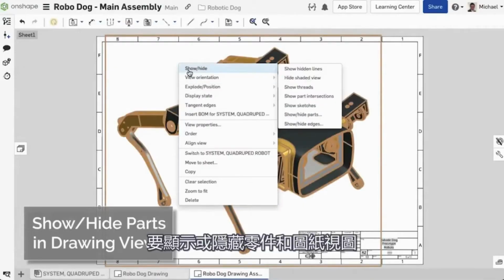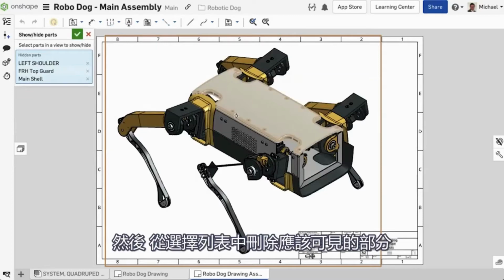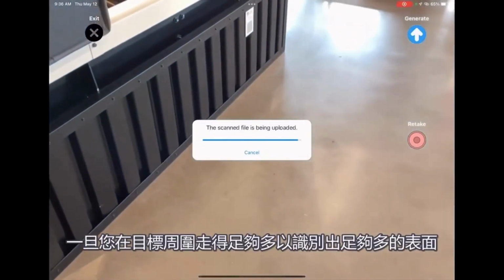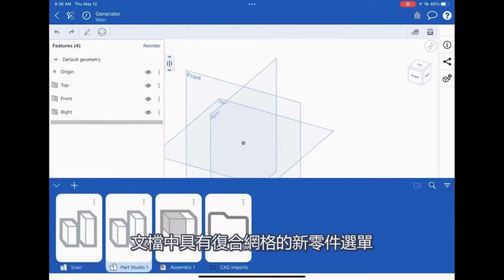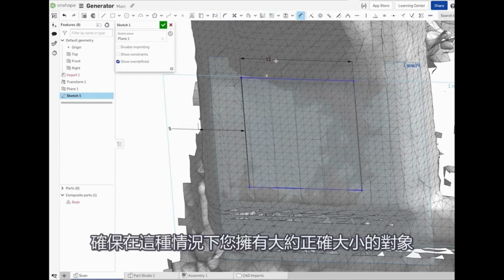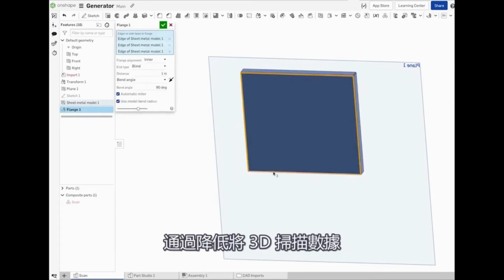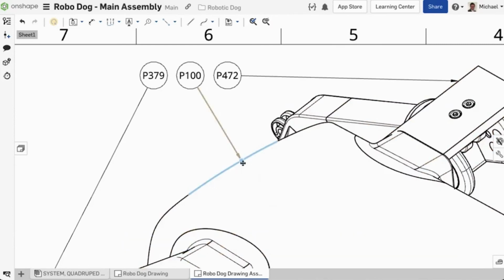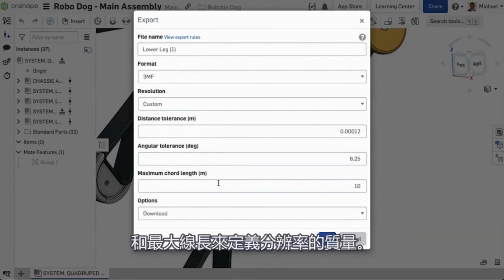Onshape 1 147 完整版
Onshape 1.147版的新功能：

1.在工程視圖中顯示/隱藏零件
2.激光雷達 3D 掃描
3.標註中的區域參考